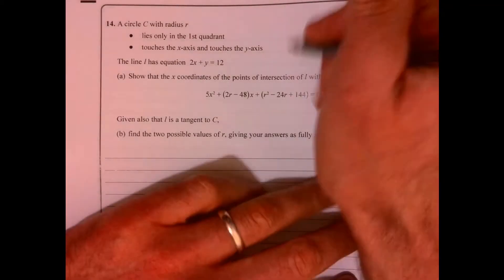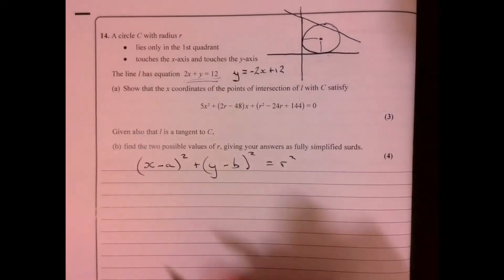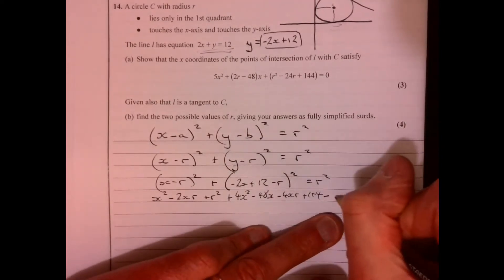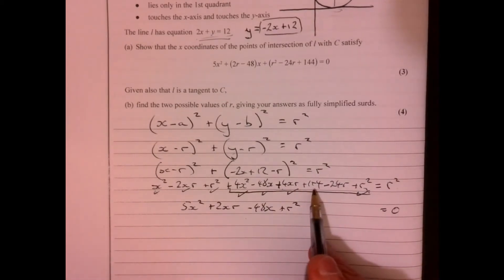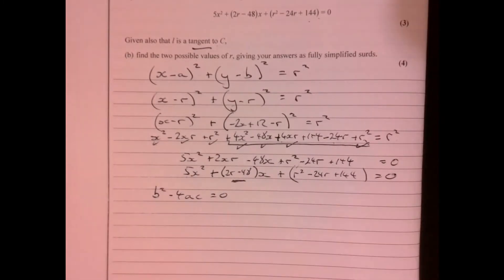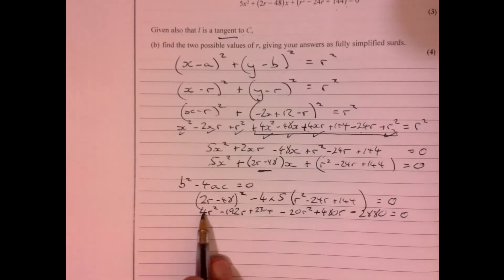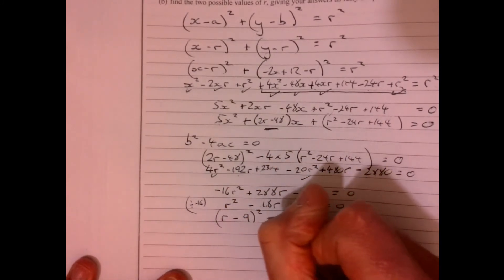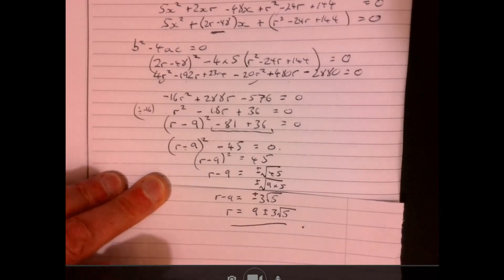Question 14 Edexcel A Level Maths Paper 2 2020